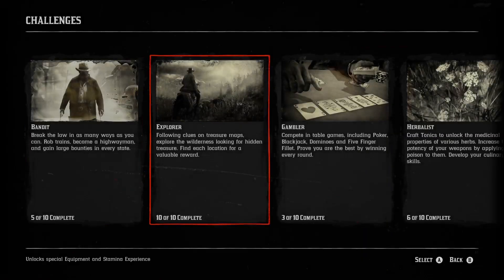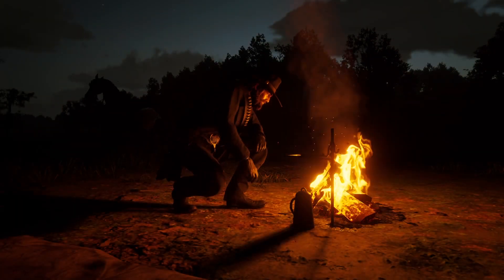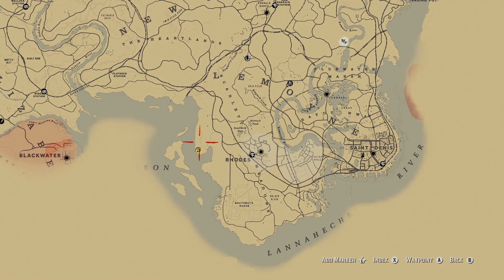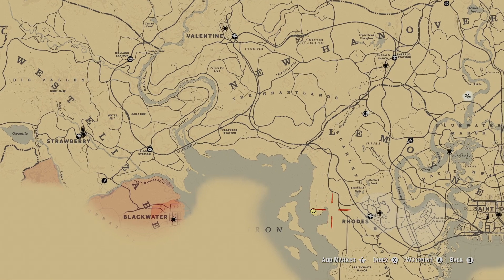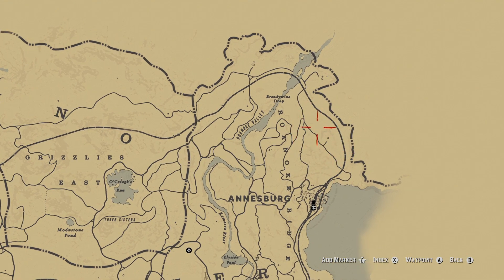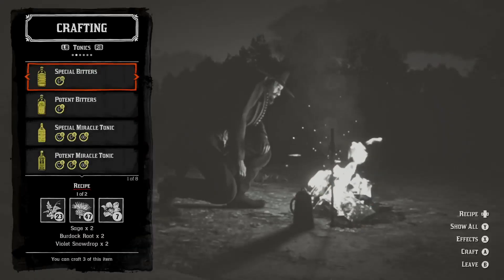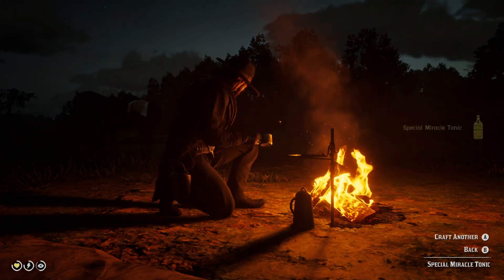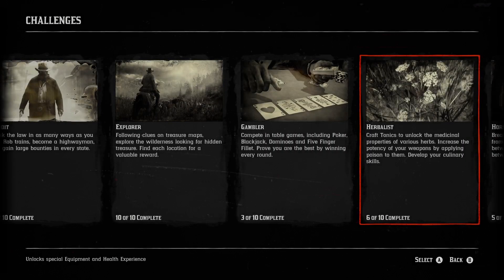Rdr2 - Herbalist 7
Best path for Burdock Root, Yarrow, and Golden Currant -- Watch live